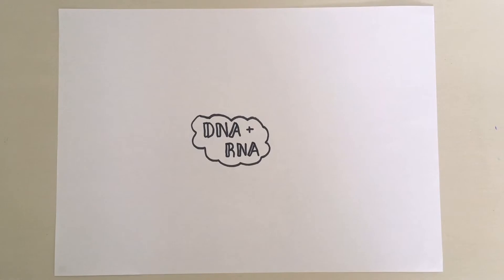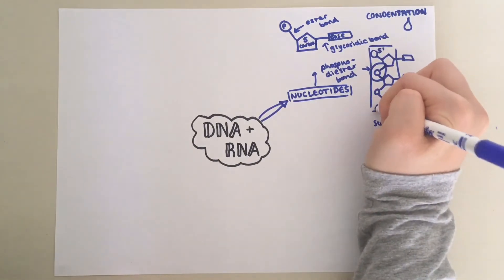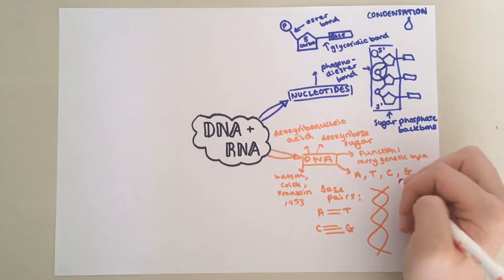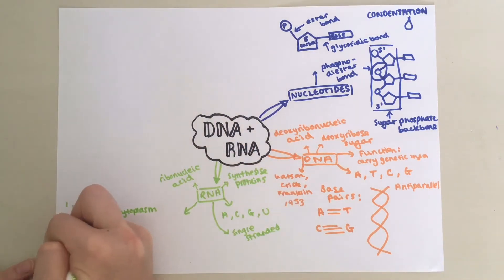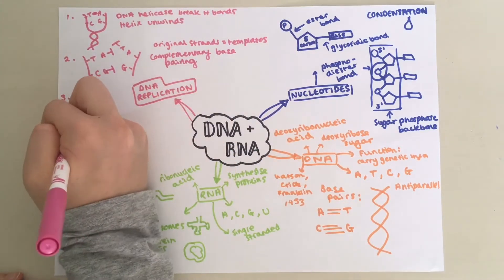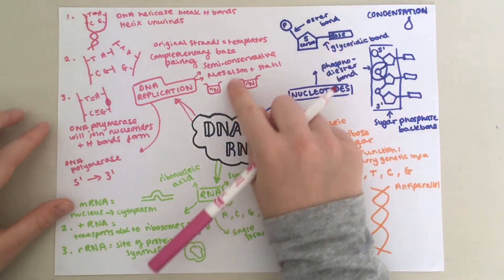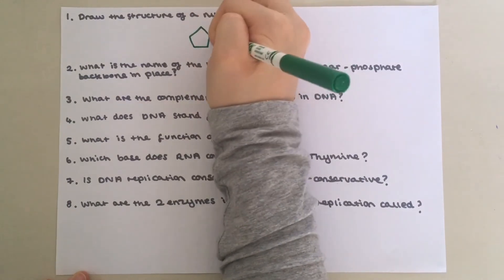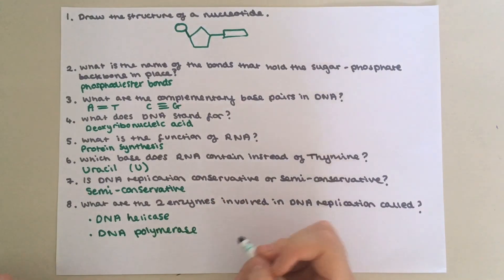3.1.5 DNA and RNA Revision | AQA A-Level Biology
This video looks at nucleotides, the differences in structure/function between DNA and RNA, as well as DNA replication.